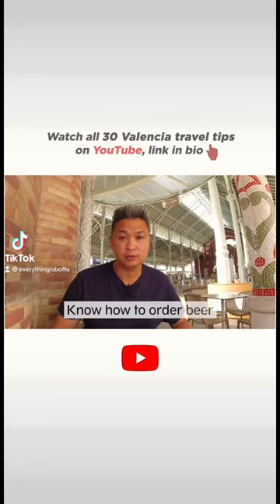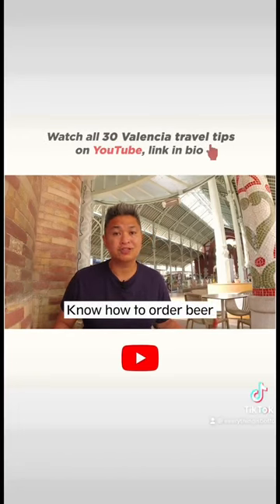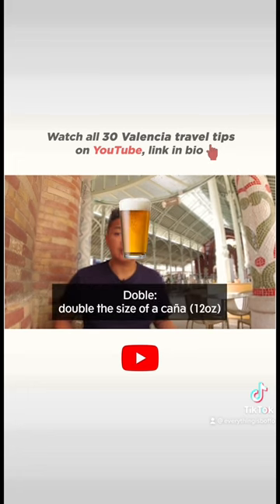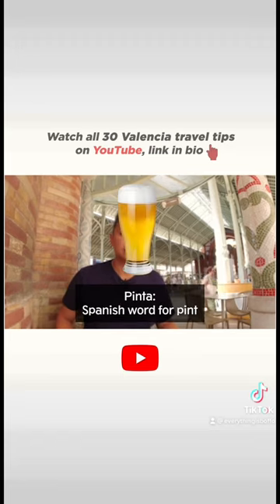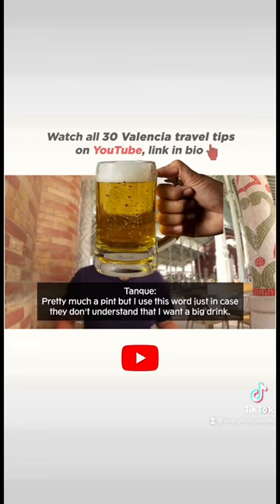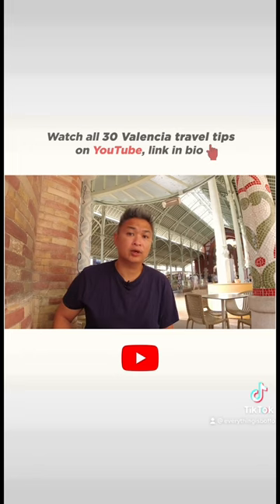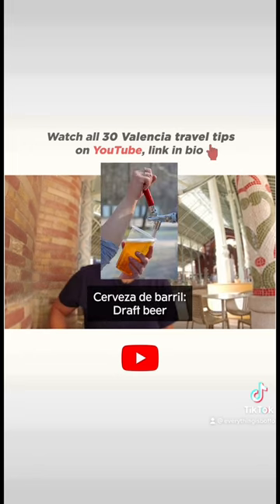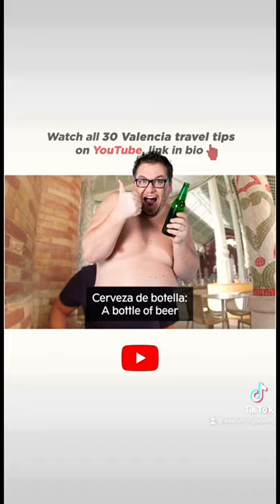ORDERING BEER IN SPAIN 🍻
When ordering beer in Valencia, there’s a lot you need to know. It’s not hard to learn but it will be necessary. We’re talking about different sizes and kinds so watch this video if you want to order a drink without getting a panic attack 😊